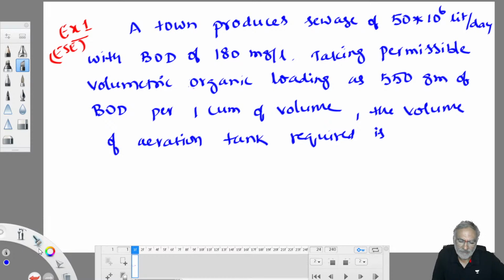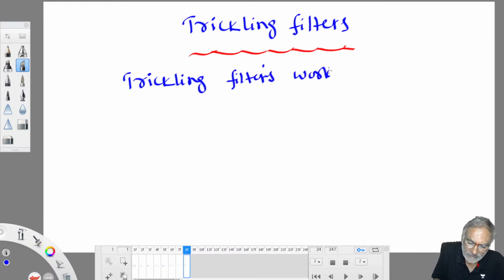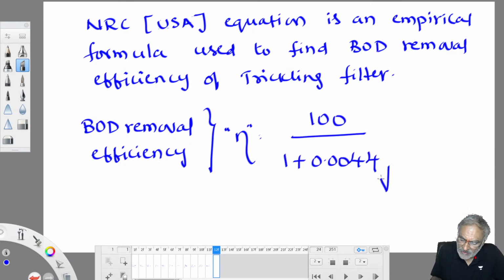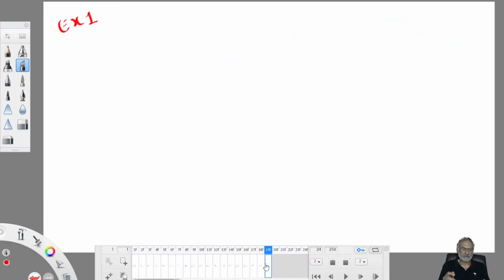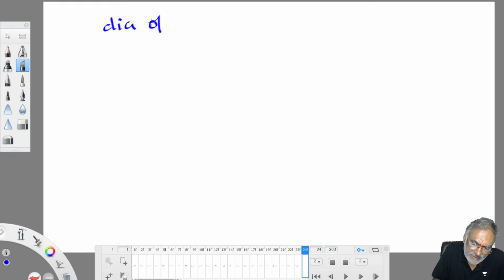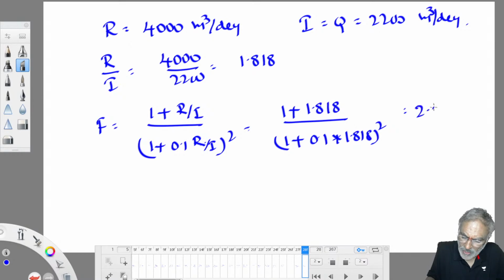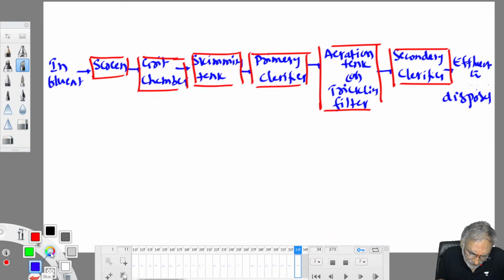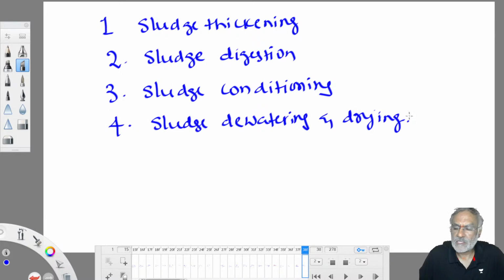Trickling Filters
In this video, educator Shiva Prasad will be discussing the new GATE 2023 crash course on Environmental Engineering.